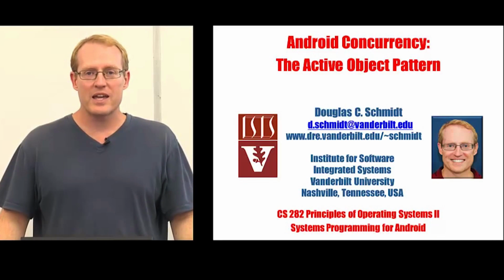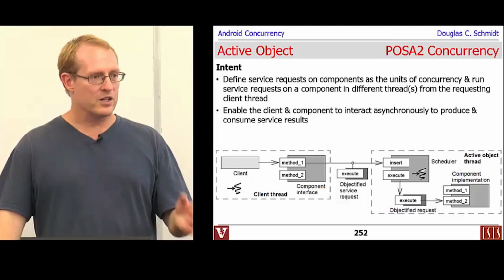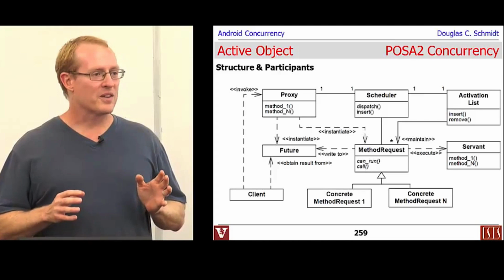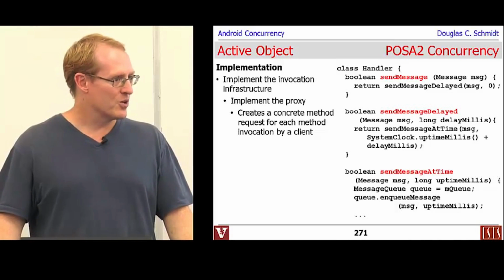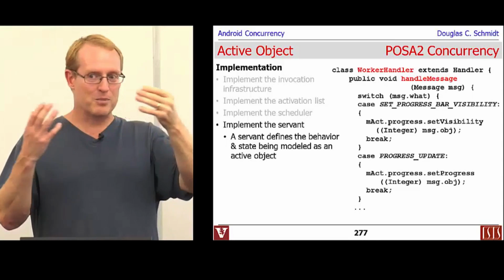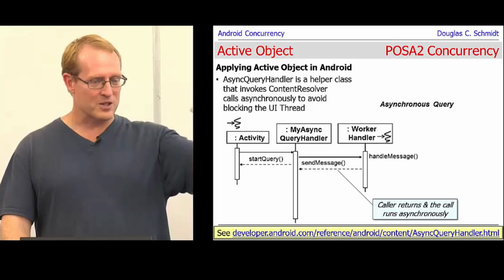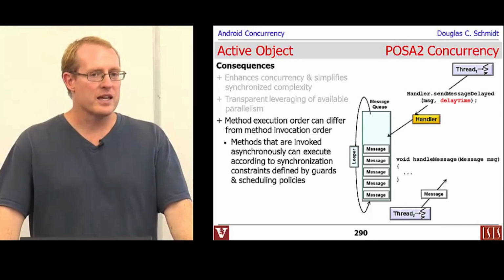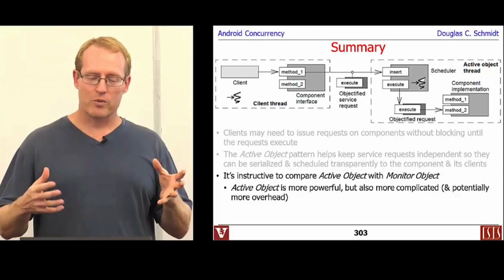Section 3: Module 8: Part 1: the Active Object Pattern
This video presents an overview of the Active Object pattern and shows how this pattern is implemented and applied in Android. It is a preview from my upcoming MOOC on Programming Mobile Services for Android Handheld Systems.   Check out
for more information.  These videos may change quite a bit before the MOOC starts, so feel free to provide constructive feedback on ways they can be improved in the comments section below.